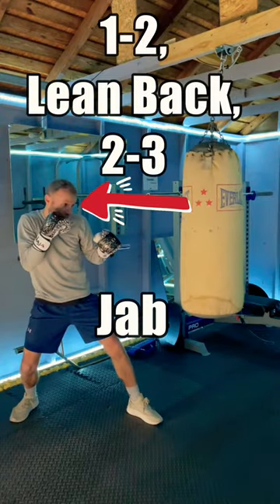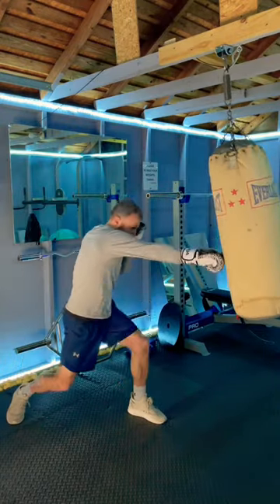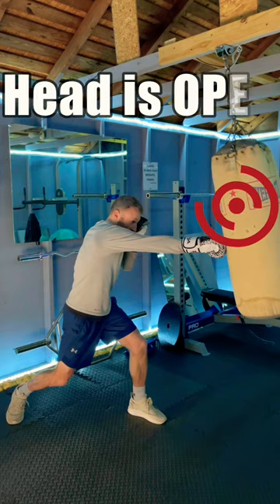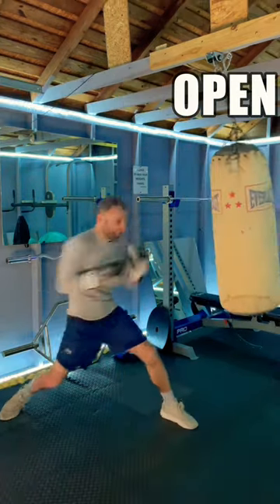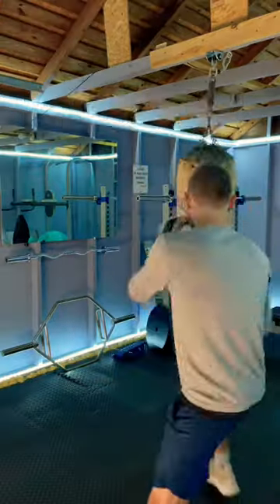Learning Basic Combinations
Heavy Bag Training! The BEST exercise for the body and the mind!

Boxing is the BEST way to lose weight, get in shape, build confidence, relieve stress and improve mental health.

Practicing this 4-Punch combo again today! Mine still needs A LOT of improvement.

It's a Jab-Cross, Step or Lean Back, Cross (body)-Hook (head).

This is a realistic combo I picked up from Tony Jeffries.

This combo is great for defending the jab. Throw a 1-2, lean back, the opponent throws a jab, but our head is safely out of the way.

Coming back with a 2 to the body, followed by a hook to the head if they drop the hands.

Do you like Fitness and boxing? I post EVERY DAY about these topics and more!

Open It Up
Migos